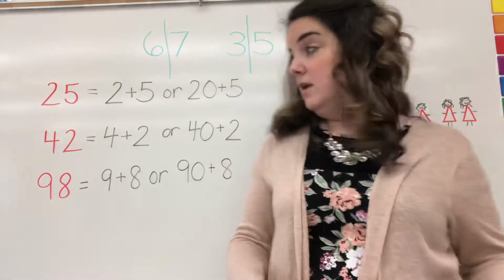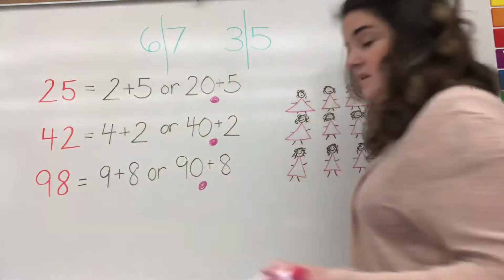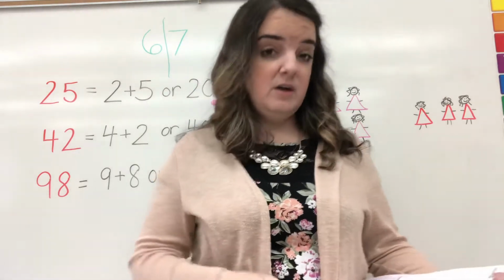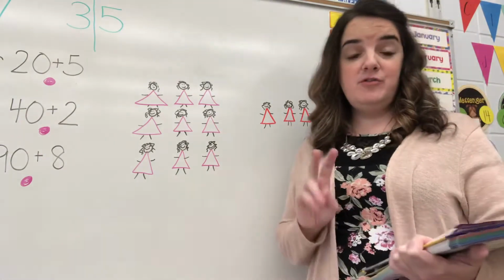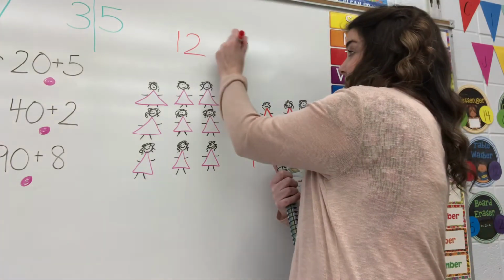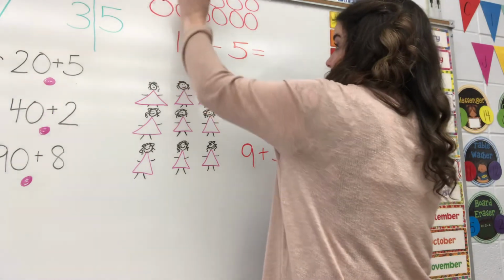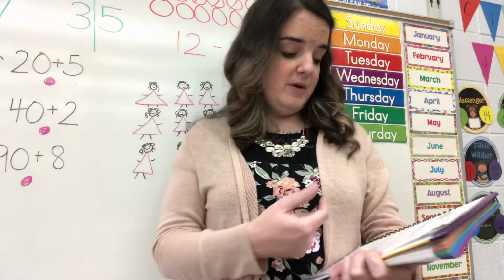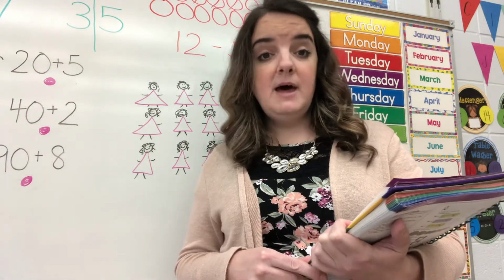Math lesson 142 (1st grade) 4/15/2020